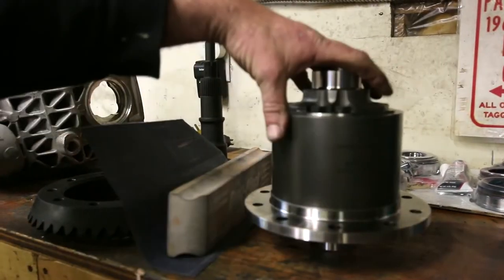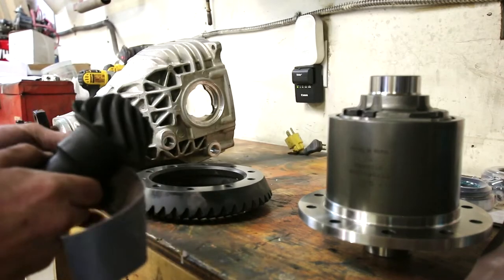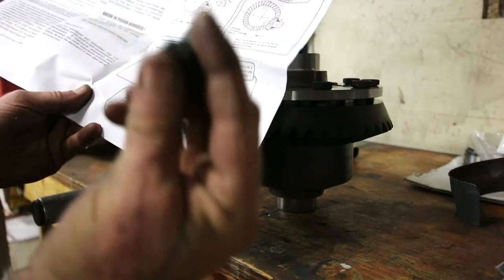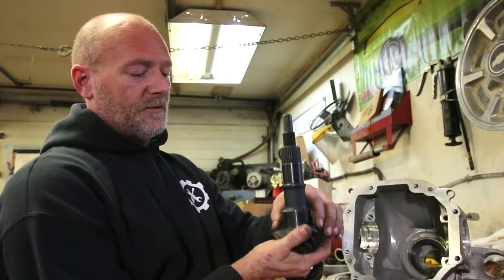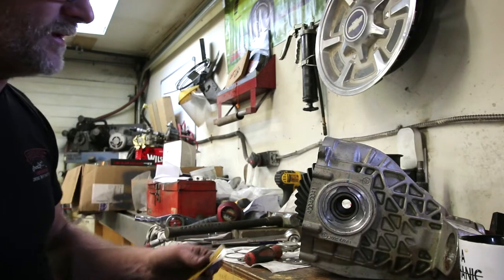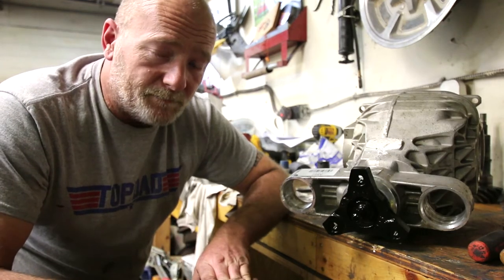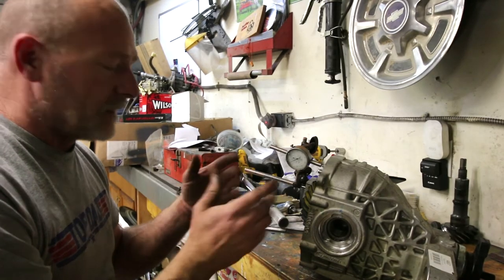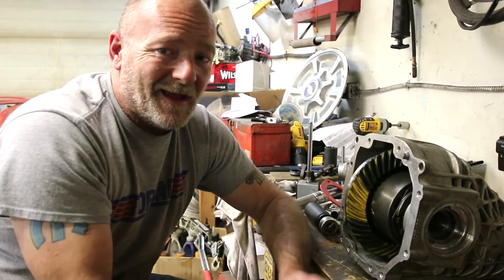2010 Chevy Camaro SS Broken Limited Slip Differential Upgrade with New Gear Ratio and an Eaton Posi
todays video is all about the 2010 and up camaro ss rear diff. prone to breakage from hard hits, and who wants 3.45:1 gears when you can put in 3.91's!!! Eaton Trutrac posi upgrade from destroyed factory lsd